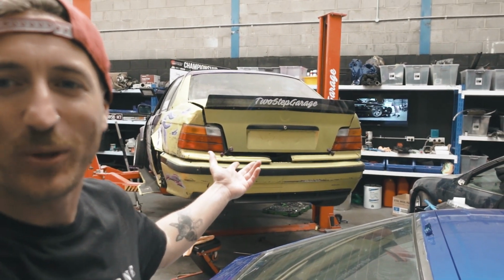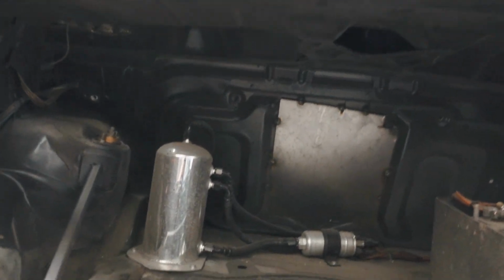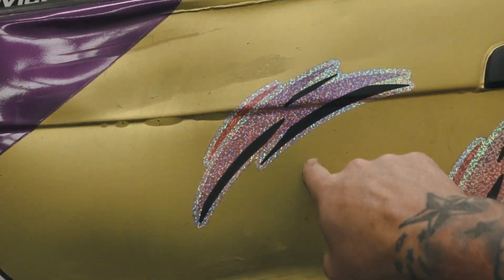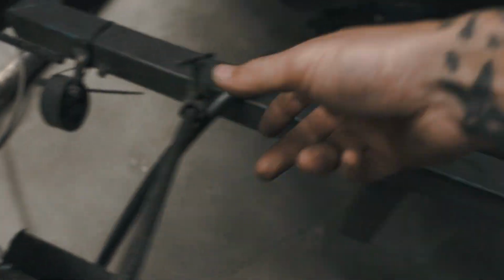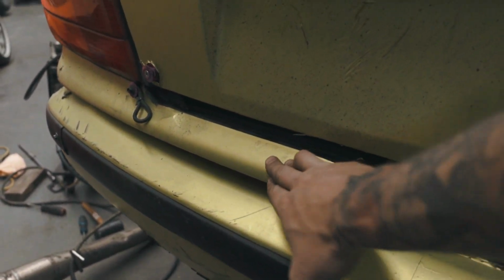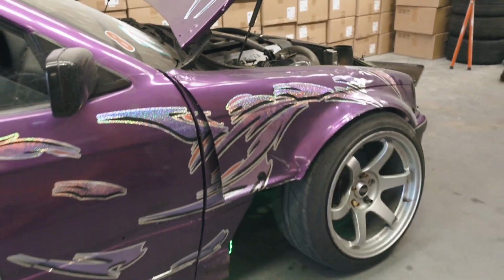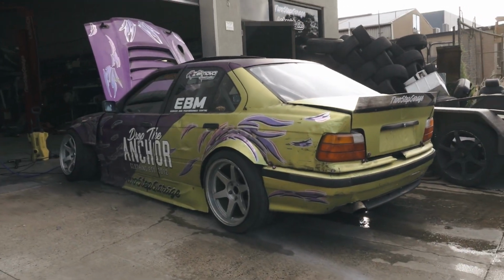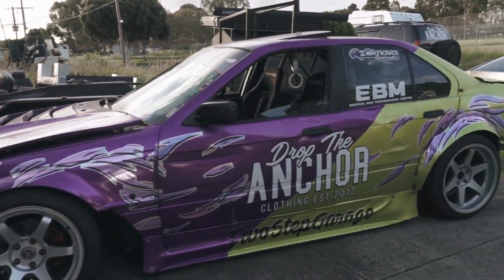350HP TURBO E36 Final Event Prep!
We hangout at the shop and prepare our 350hp m52 turbo E36 for it's final event of the year before the big refresh!